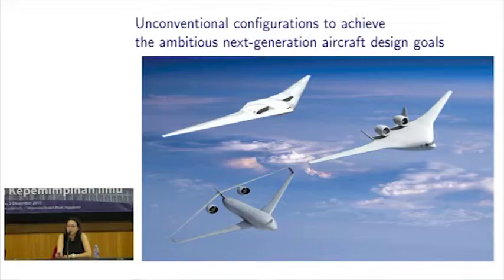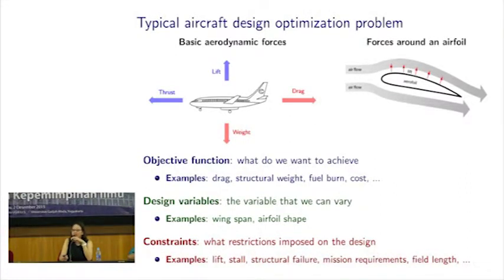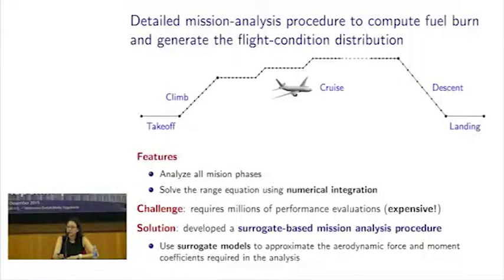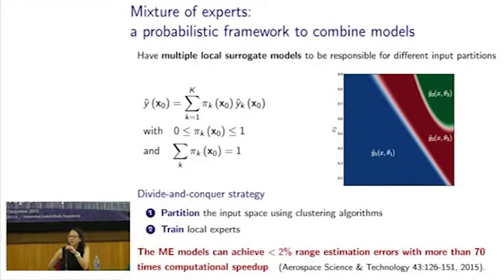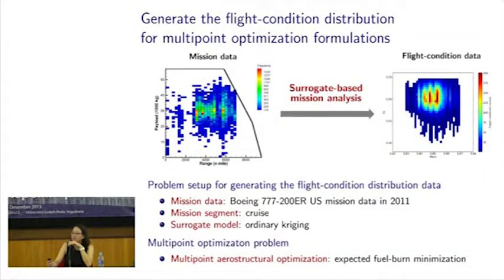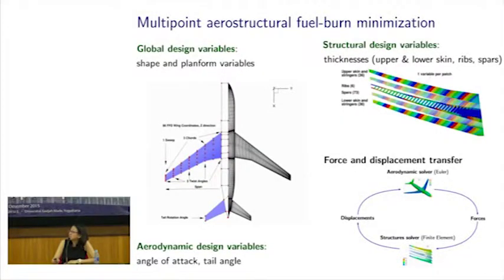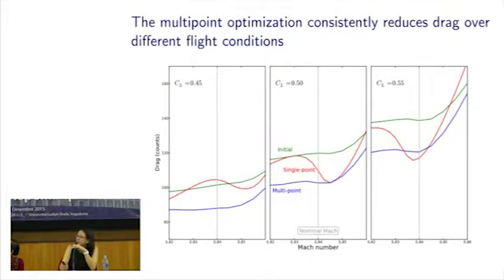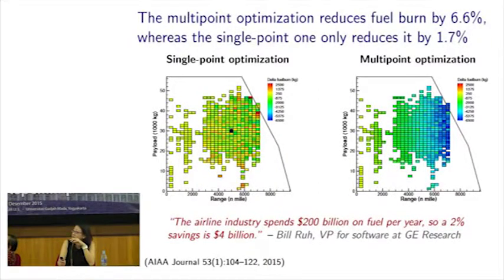Young Scientist Forum dan Pengembangan Kepemimpinan Ilmu - Presentasi 1. Dr. Rhea Patricia Liem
Seminar "Young Scientist Forum dan Pengembangan Kepemimpinan Ilmu"

Sesi 1: Pengalaman Young Scientist dari bidang Teknik

Presentasi 1: Aerospace Computation: Using Mathematics to Design Future Aircraft

Pembicara: Dr. Rhea Patricia Liem (Dept. of Mechanical and Aerospace Engineering, Hong Kong University of Science and Technology)

Moderator: Prof. Dr. Sahid Susanto

Rabu, 2 Desember 2015
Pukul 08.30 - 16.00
Auditorium Program Pascasarjana UGM Lt 5
Universitas Gadjah Mada, Yogyakarta